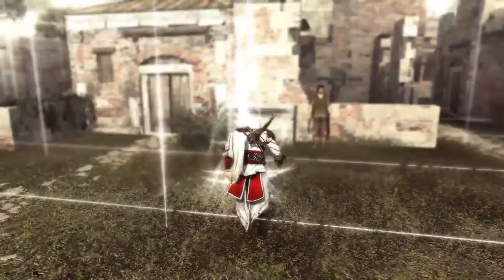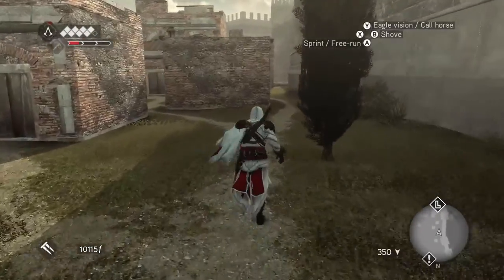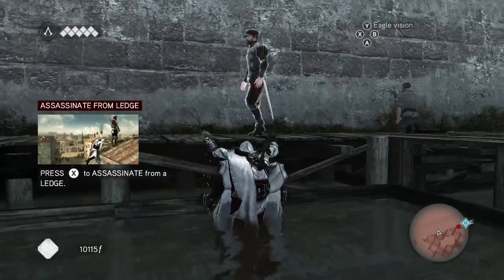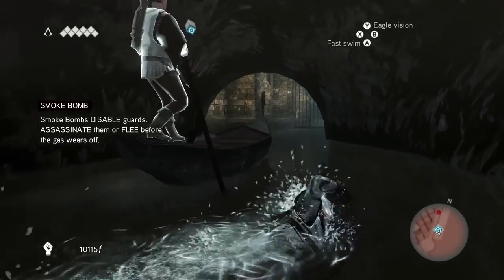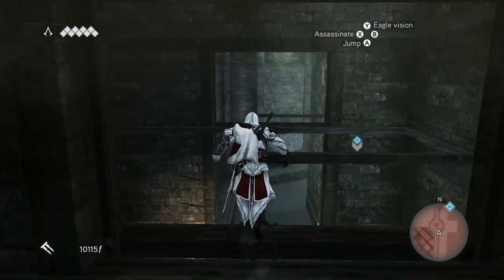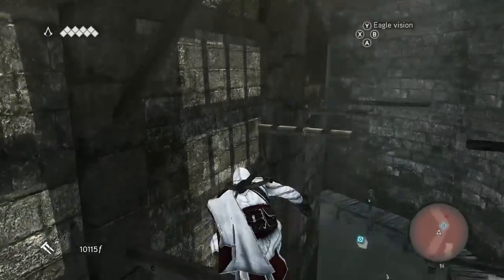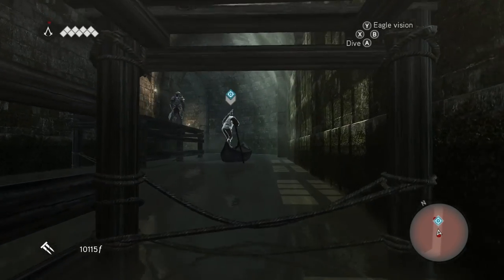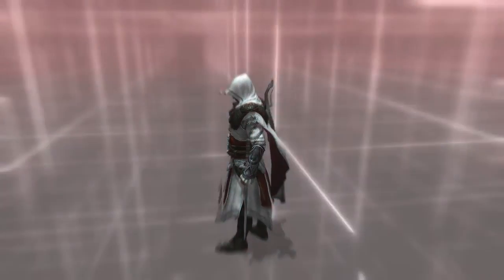Assassin's Creed Brotherhood - Part 23 (Naval War Machine) - Sin Plays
After we get the overseer with quite a few bolts into his guards, we move on towards Napoli to destroy the blueprints of another war machine!